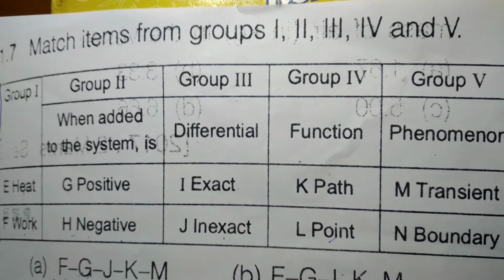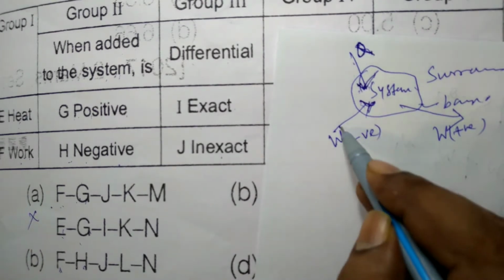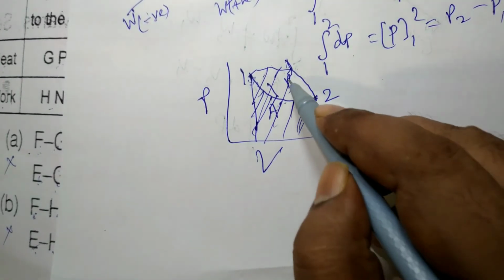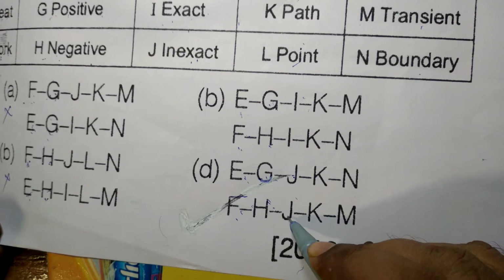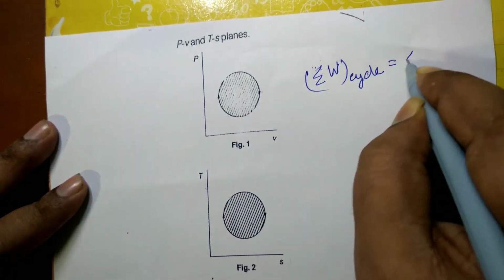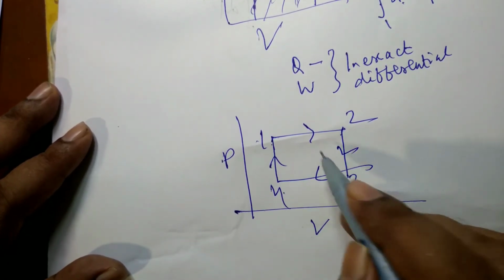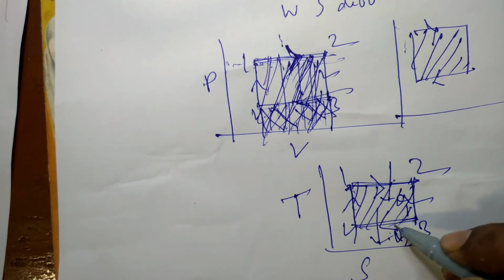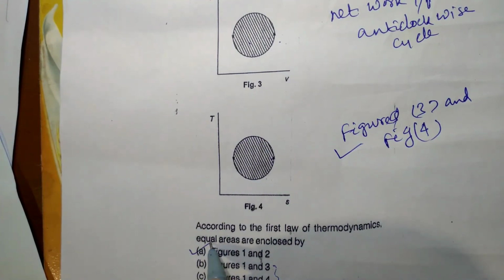Lec-02:PYQs On Thermodynamic System and Processes |Thermodynamics For Both GATE and ESE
pyqs_gate_2006_2005_thermodynamics_heat_work_1st law of thermodynamics
pyqs _gate_2006_2005_mechanical_thermodynamics_heat_work_1st law of thermodynamics
In this video lecture two PYQs of GATE  have been discussed. first one relates to concept of energy interactions between system and surroundings. sign conventions relating to addition or removal of heat and work have been elaborated. in 2nd question first law equation for a closed system undergoing cyclic process has been discussed.